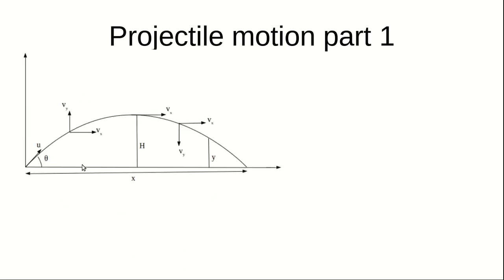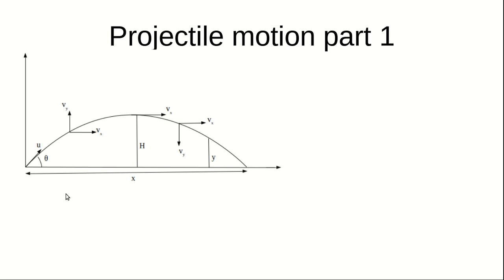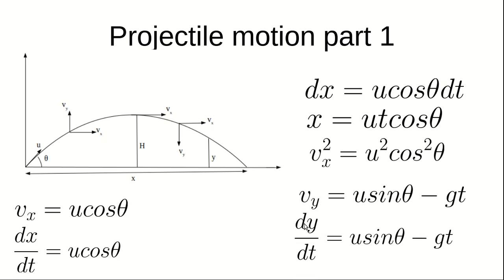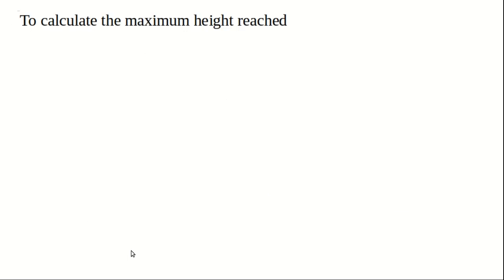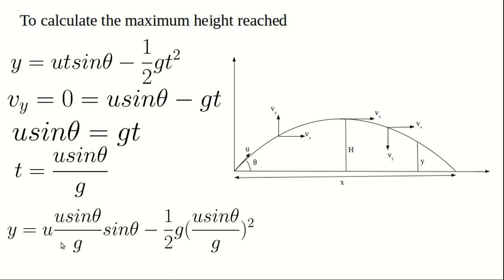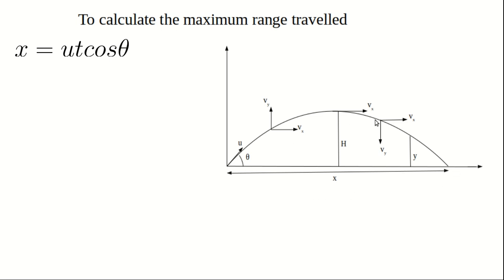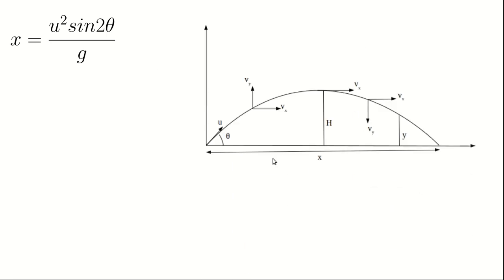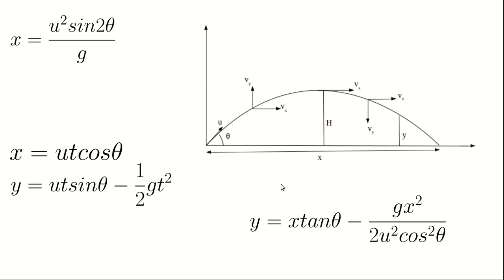Equations governing projectile motion part 1